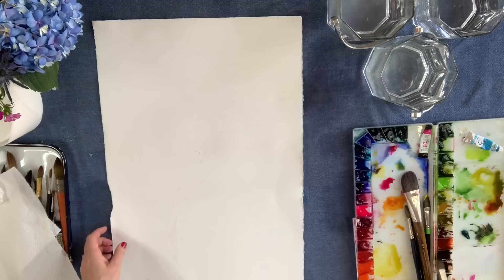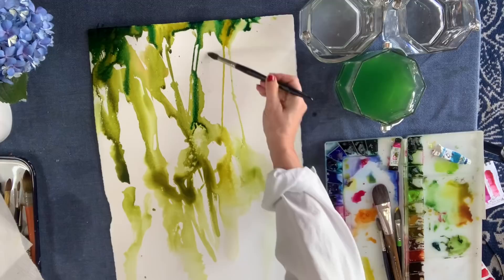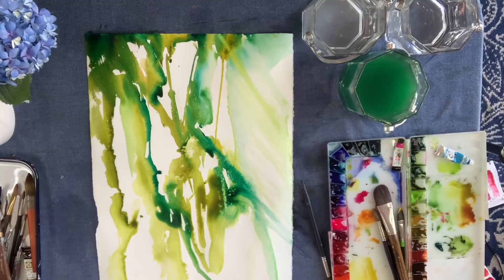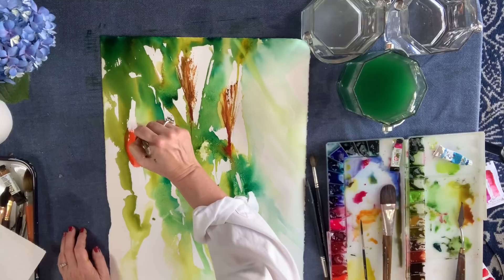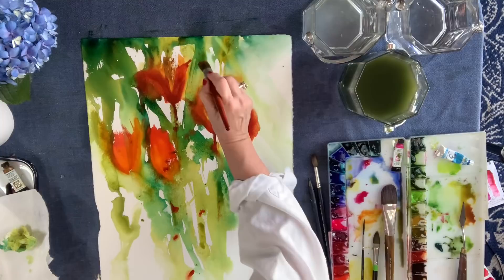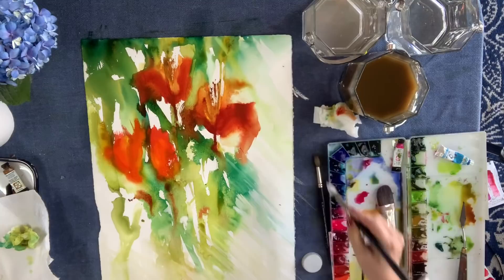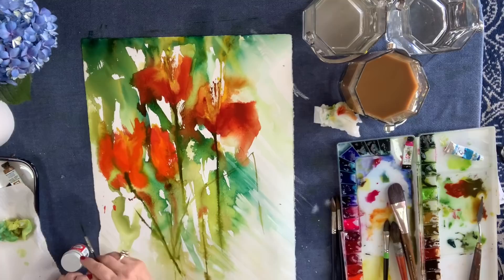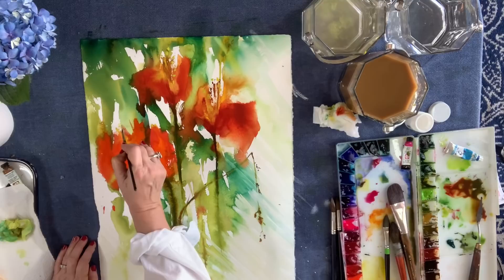Abstract Watercolor Canna Lilly Flowers ~ Who told you painting loose was hard!?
Join me as I narrative this tutorial and discuss lessening up with your watercolors.
We’ll discuss how to push past painting on the dreaded large sheet of blank white paper.

🌼This channel now has been enabled with a thanks button, please consider supporting my channel as a way of saying thank you.

🌺To join Debra’s FB group, here’s the link…
SOCIAL MEDIA Facebook Group…